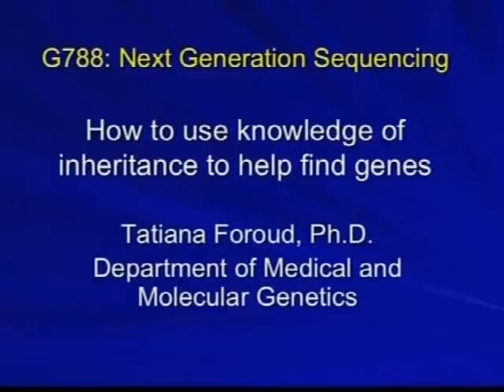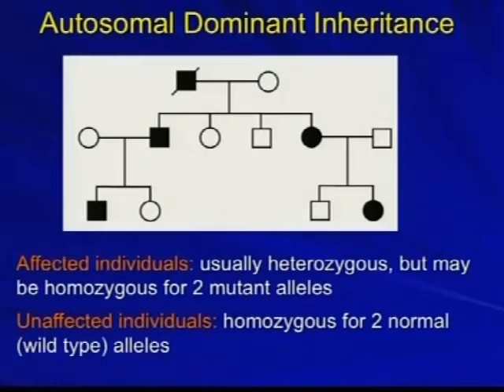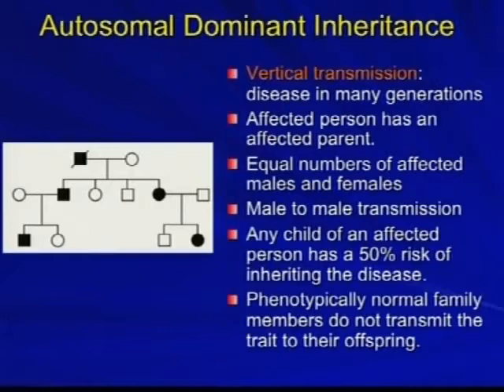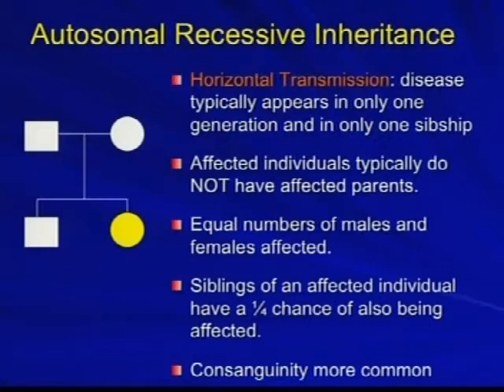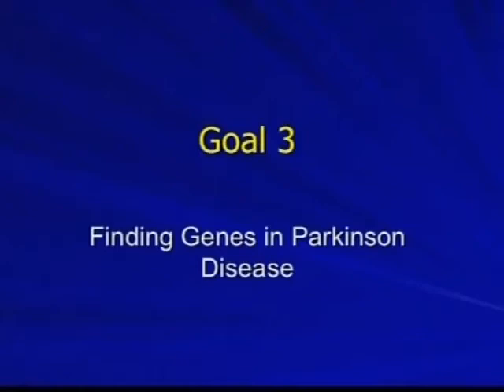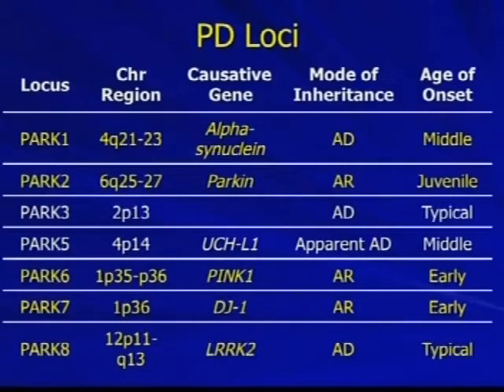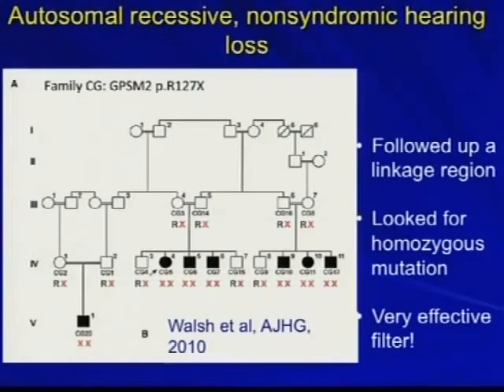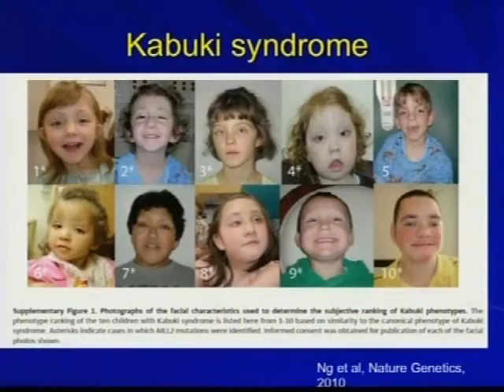L05-1 DNA-seq III - NGS lecture series 2011